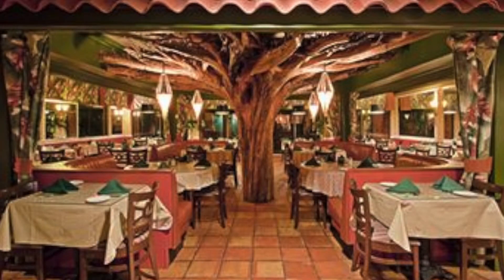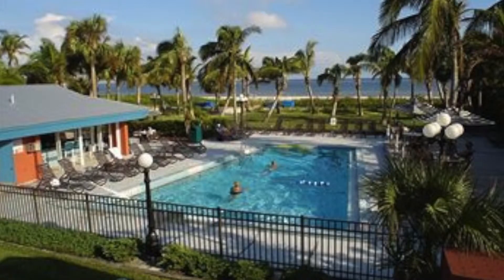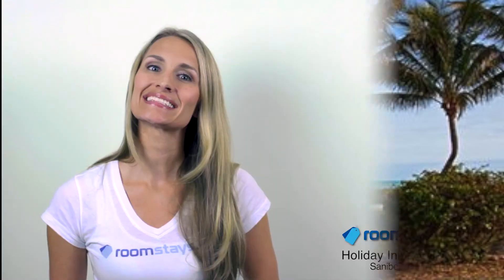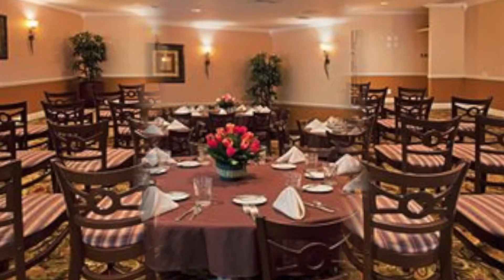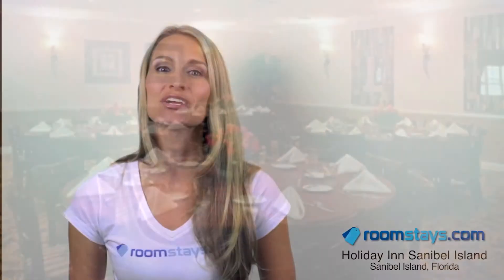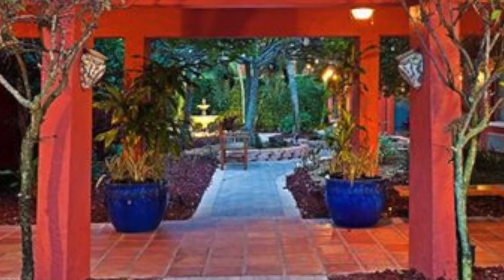Holiday Inn Sanibel Island, FL - RoomStays.com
Holiday Inn Sanibel Island
1231 Middle Gulf Dr, Sanibel, US, 33957

If you're searching for a great hotel in Sanibel Island Florida, the Holiday Inn Sanibel Island offers full service accommodations located close many attractions.

Situated on the beach in Sanibel, the Holiday Inn Sanibel Island is near the Dunes Golf and Tennis Club, area museums, and the Sanibel Island Lighthouse. This property features 2 floors of elegant rooms, each featuring wifi, premium television, microwave, refrigerator, climate control, and a desk. Dine at the restaurant, or have a refreshing drink at the poolside or beach bars.

The business-friendly Holiday Inn Sanibel Island also features meeting rooms and a business service center, rounding out the list of modern amenities, and creating a relaxing and productive environment for anyone visiting the Gulf Coast of South Florida.